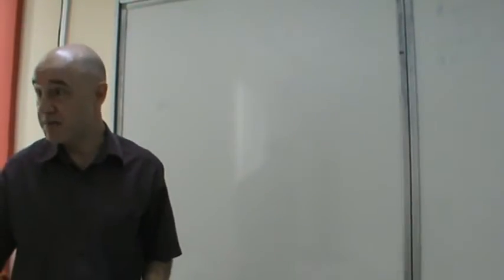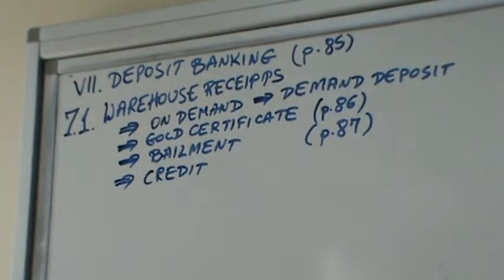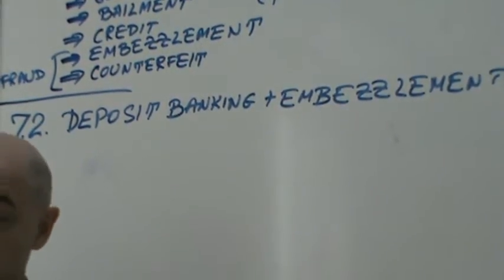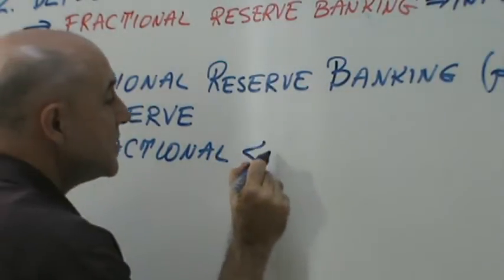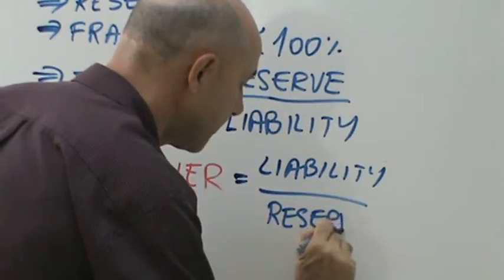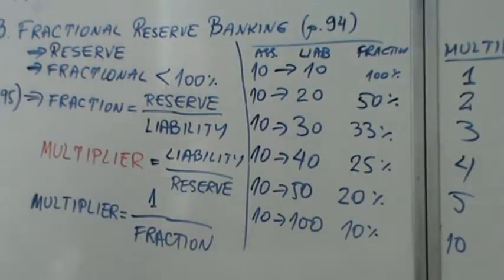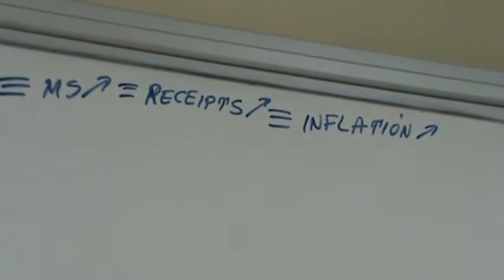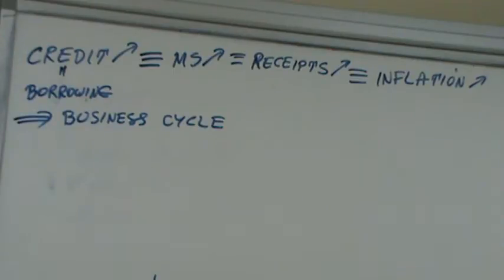Money and Banking - Lecture 15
Fractional reserve banking. Money multiplier. Credit cycle. Inherent bankruptcy. Crisis. Global Financial Crisis. Bust. Housing bust. Boom-Bust. Banknote. Check. Check-writing.